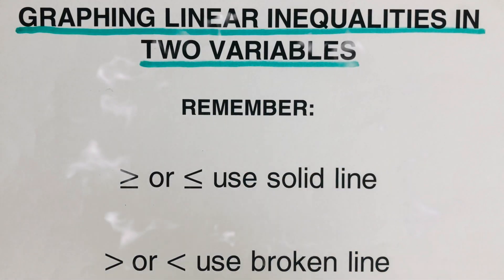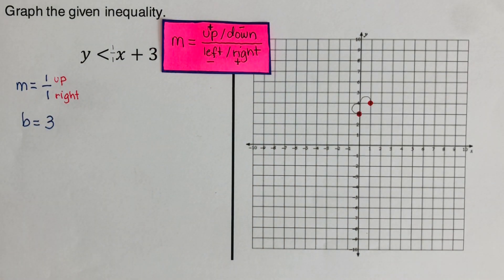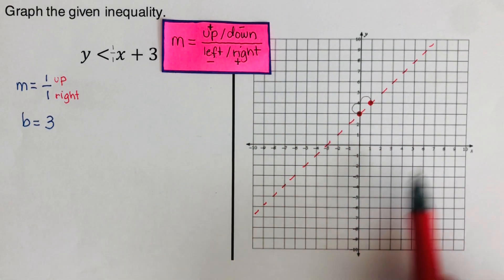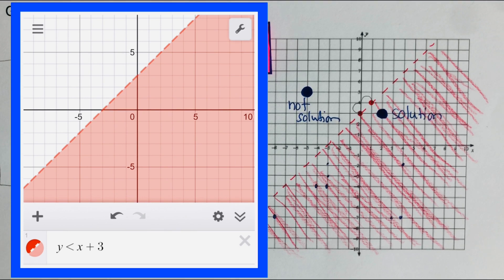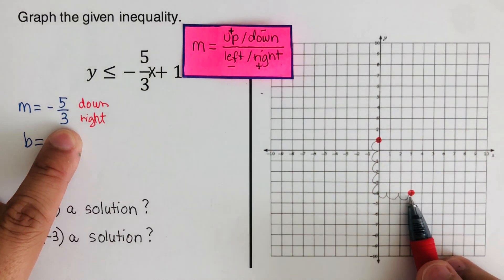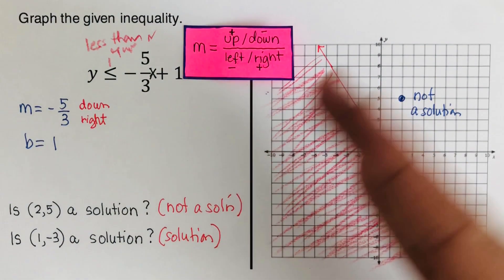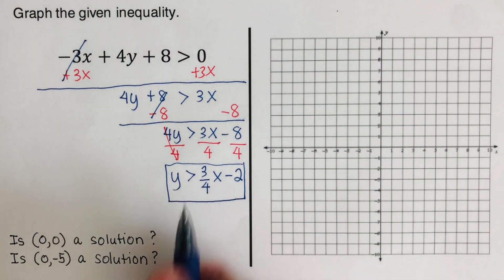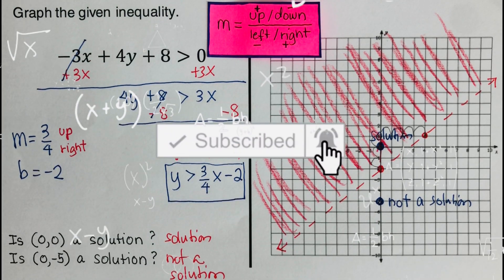Graphing Linear Inequalities in Two Variables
This video will show how to graph the solution to a linear inequality in two variables.